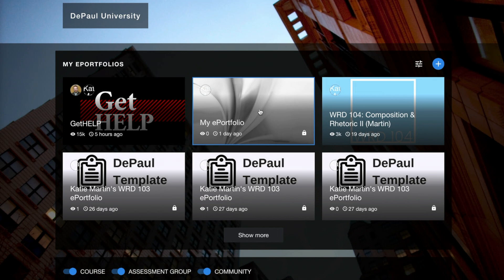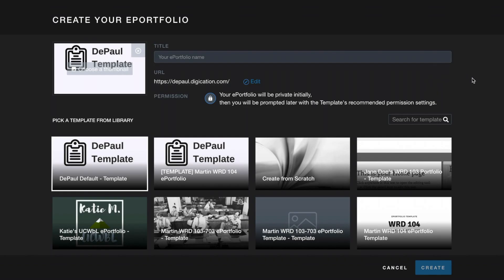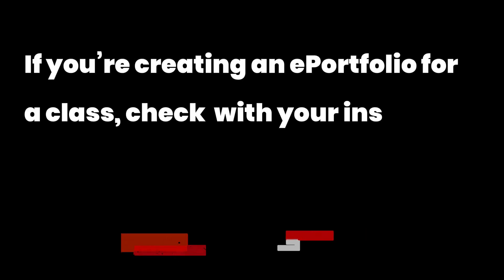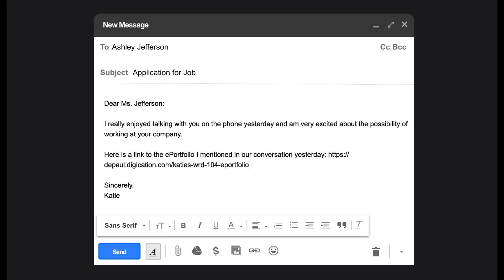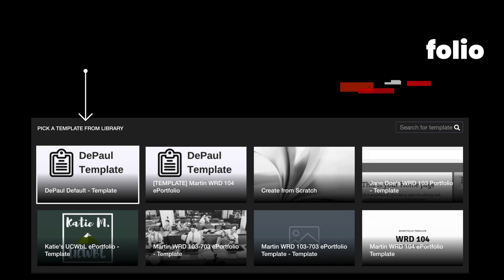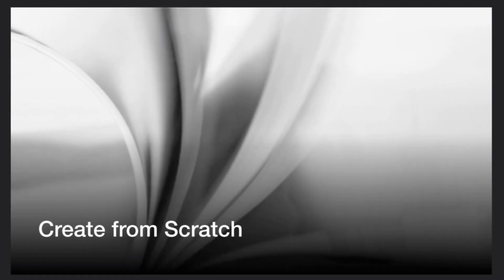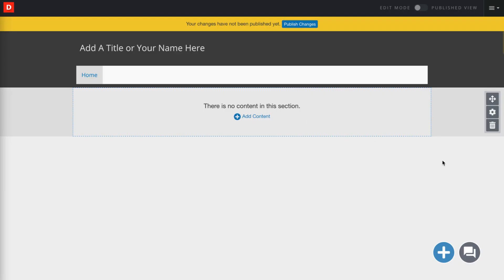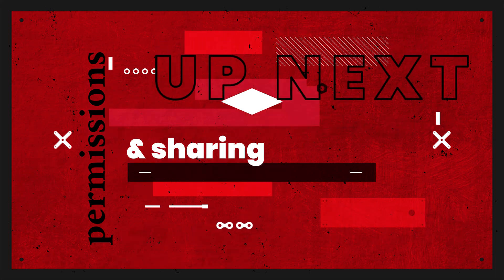Step 2: Creating an ePortfolio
Part Two of the GetHELP Set Up Tutorial walks DePaul ePortfolio makers through creating an ePortfolio in Digication.